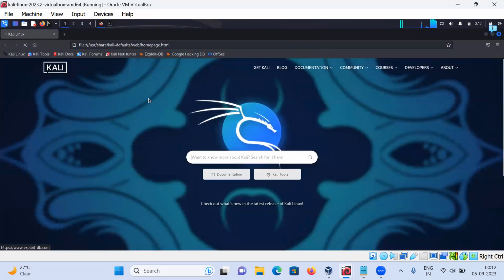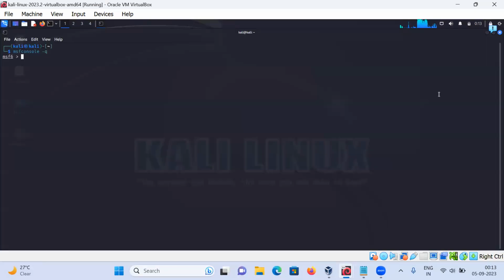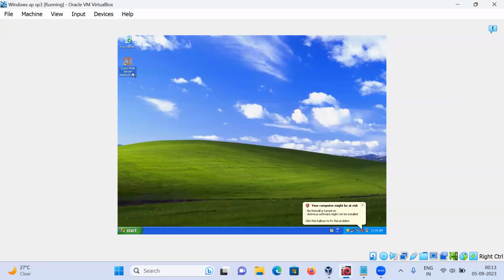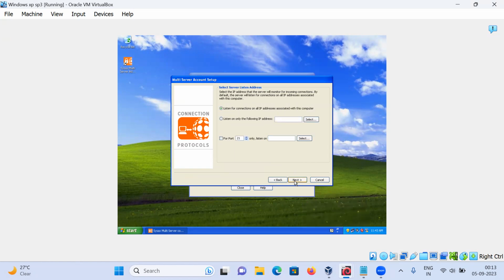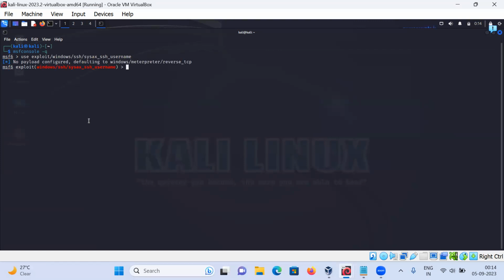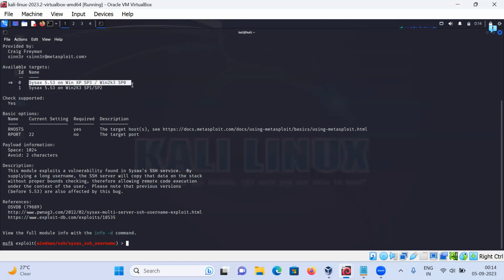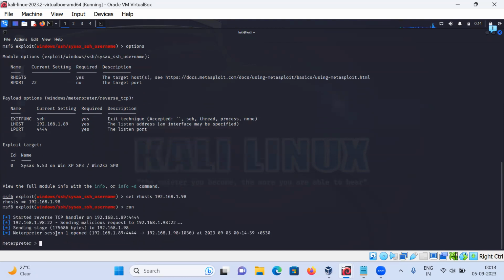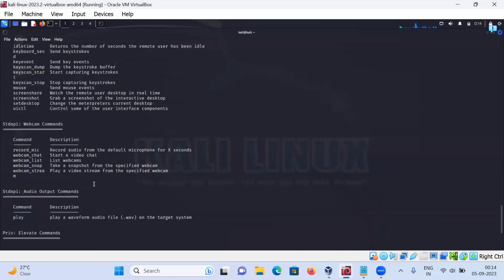Hacking Sysax 5.53: Step-by-Step Guide Using Kali Linux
In this video, I will demonstrate how to hack Sysax 5.53 using a Kali Linux machine. You'll learn how to set up the Metasploit framework, obtain the exploit from Exploit DB, and configure the server on your Windows XP machine. Follow along as I guide you through the process of executing the exploit and gaining system privileges. This tutorial is perfect for cybersecurity enthusiasts looking to enhance their skills in penetration testing.

Timestamps:
00:02 - 00:06 Introduction to Hacking Sysax
00:06 - 00:10 Setting Up Kali Linux Machine
00:10 - 00:13 Opening Metasploit Framework
00:21 - 00:24 Obtaining Sysax 5.53 Exploit
00:24 - 00:27 Searching on Exploit Database
00:33 - 00:37 Downloading the Exploit File
00:39 - 00:44 Transporting the Exploit Command
00:51 - 00:54 Opening URL on Windows XP
00:56 - 01:00 Downloading the MSI File
01:02 - 01:05 Installing the Server Software
01:06 - 01:08 Starting the Server Configuration
01:08 - 01:10 Managing Server Settings
01:14 - 01:16 Configuring Connection Protocol
01:21 - 01:25 Starting the Server Successfully
01:34 - 01:39 Client Machine Configuration
01:41 - 01:43 Running the Exploit Command
01:45 - 01:49 Gathering Information About Exploit
01:59 - 02:06 Entering Target Machine IP
02:10 - 02:13 Running the Exploit
02:17 - 02:21 Successful Exploit Execution
02:24 - 02:30 Gaining System Privileges
02:34 - 02:40 Listing Client Machine Details
02:44 - 02:50 Understanding System Architecture
03:02 - 03:06 Conclusion and Thanks